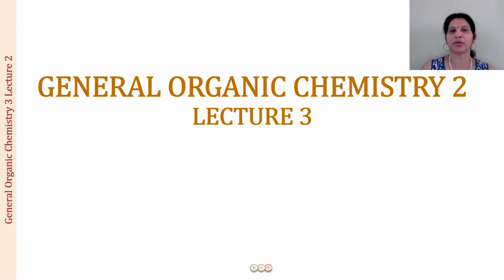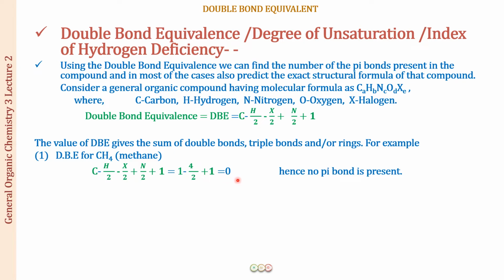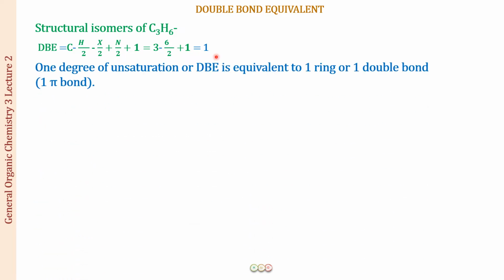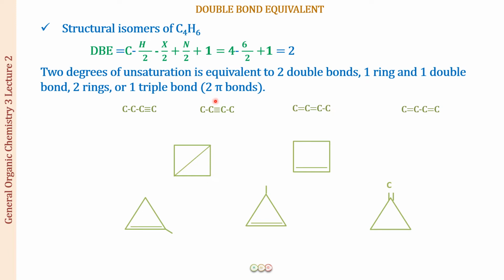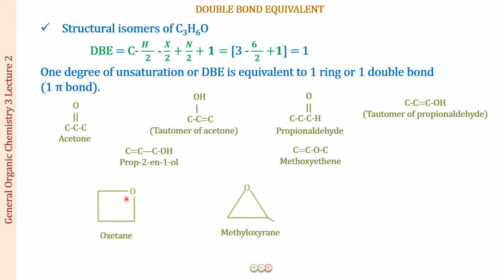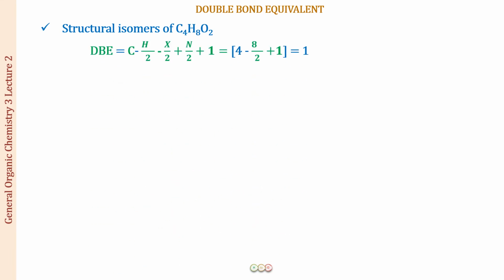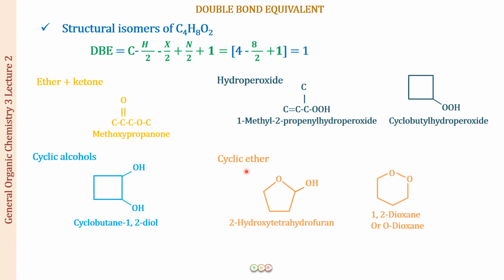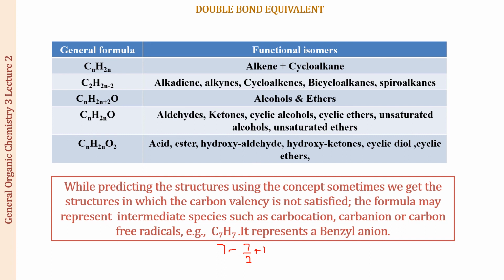TRICK FOR CALCULATING STRUCTURAL ISOMERS/DOUBLE BOND EQUIVALENT - GOC - 20